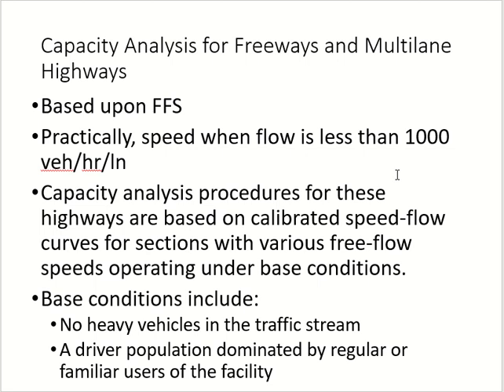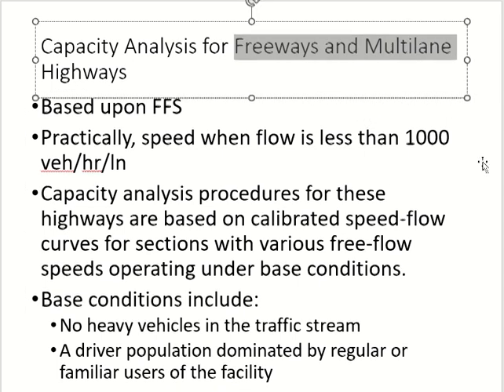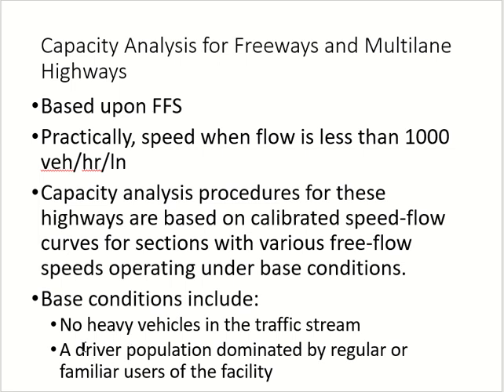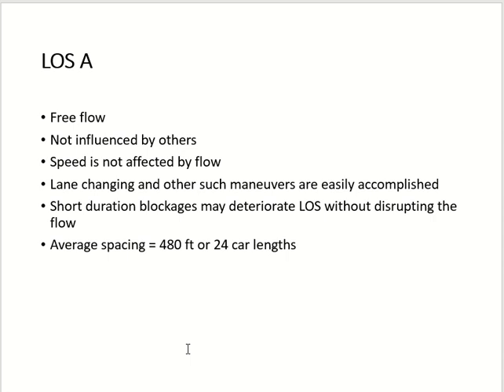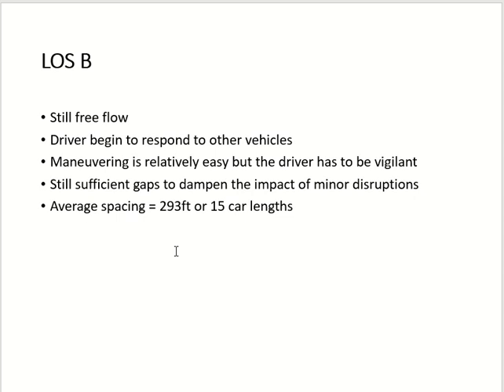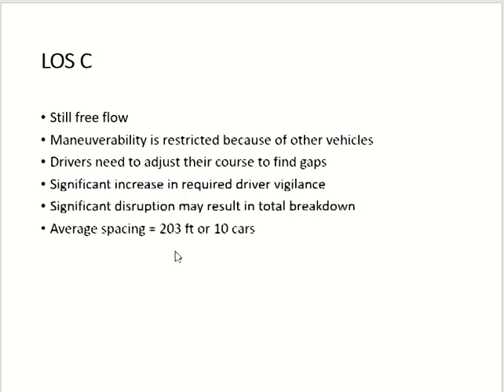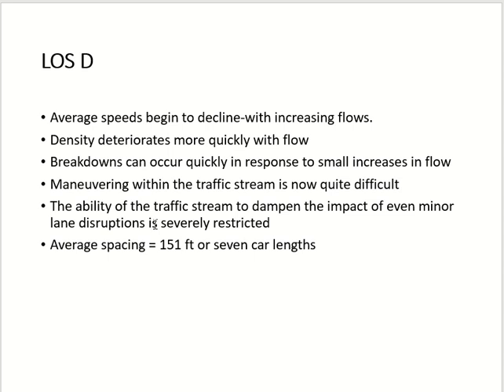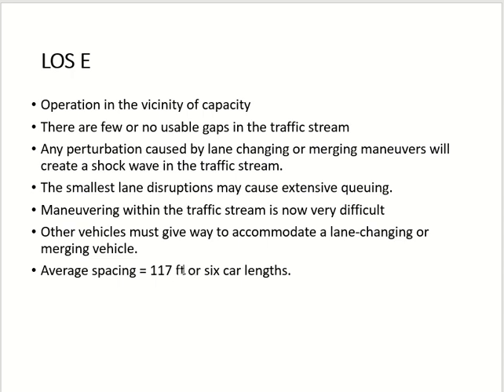Descriptions of Levels of Service (LOS)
Capacity analysis for freeways and multilane highways
LOS A - E